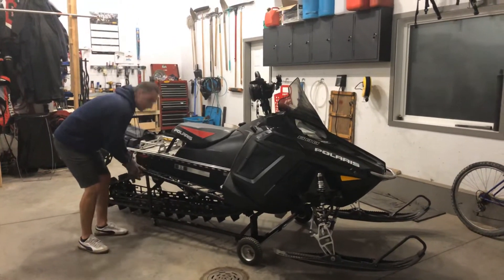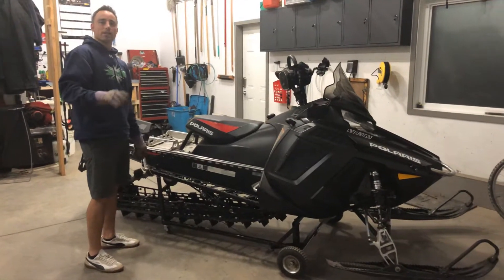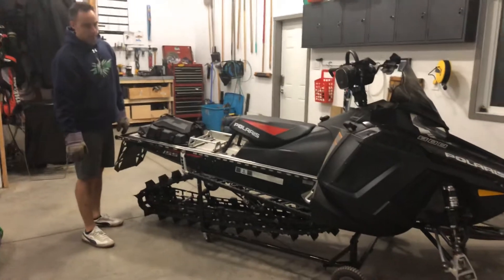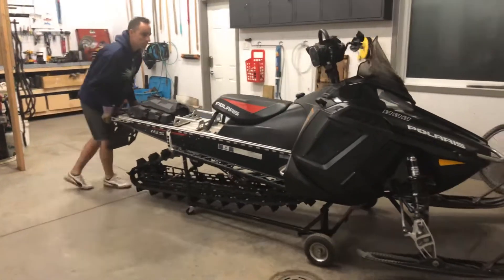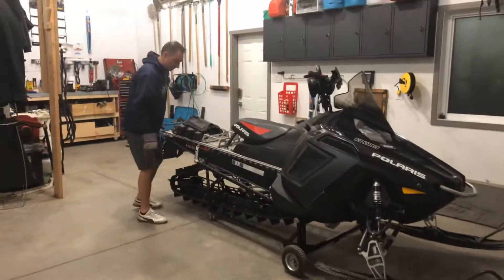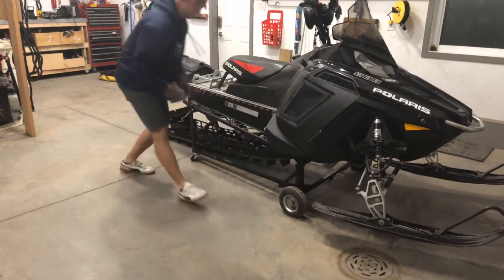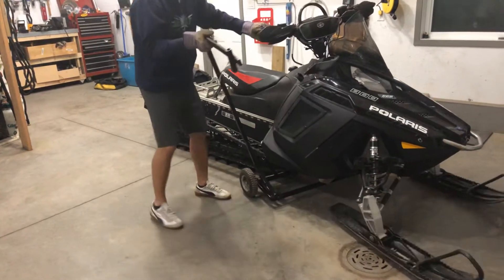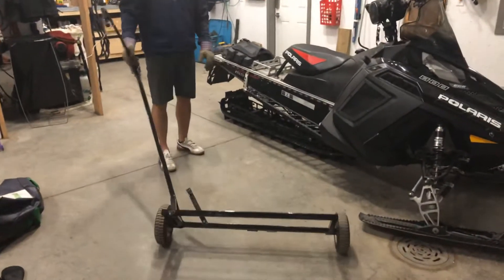The sled Jacker 1000